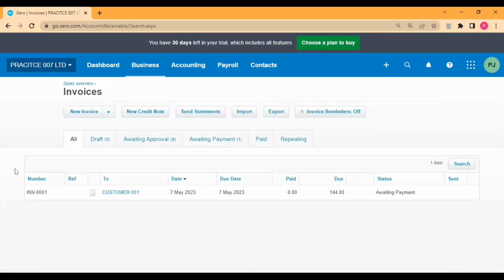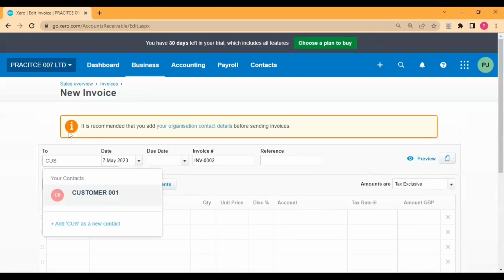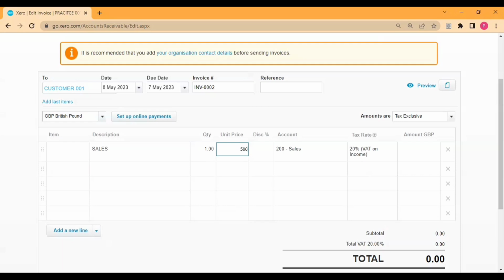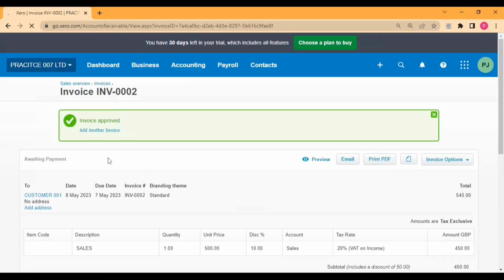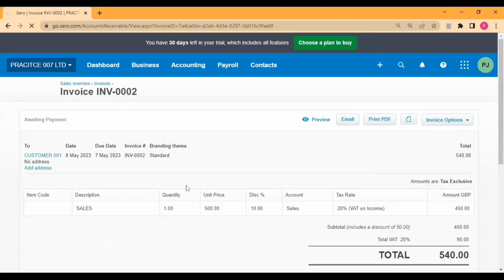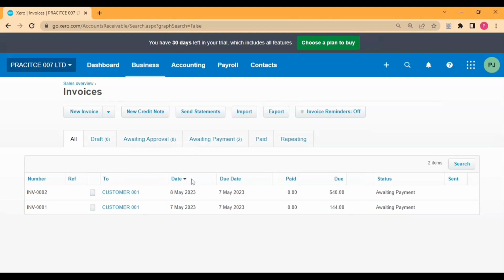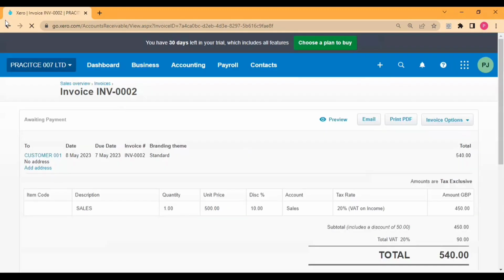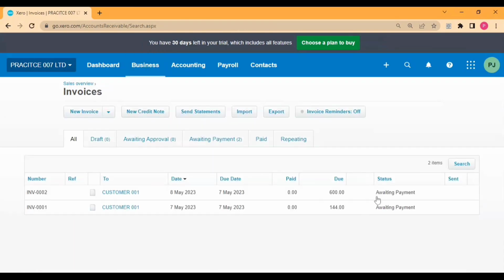sales invoices in Xero | Xero Tutorial | Xero full course | invoice in Xero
HEY EVERYONE,
IN THIS VIDEO I HAVE EXPLAINED HOW TO ENTER SALES INVOICES AND HOW TO EDIT AND VOID INVOICES IN XERO.